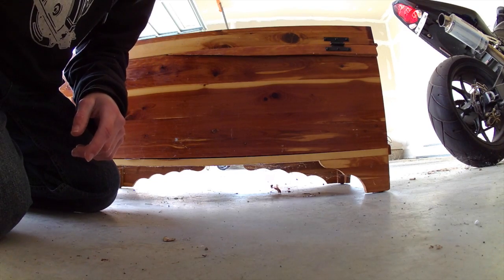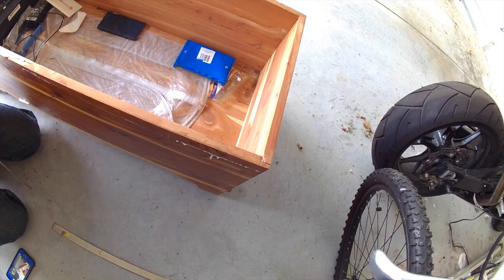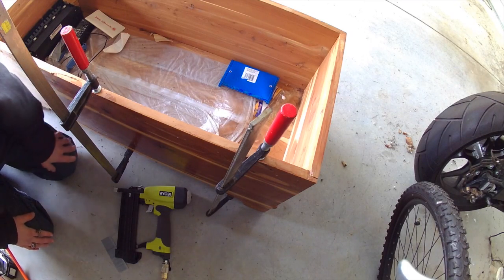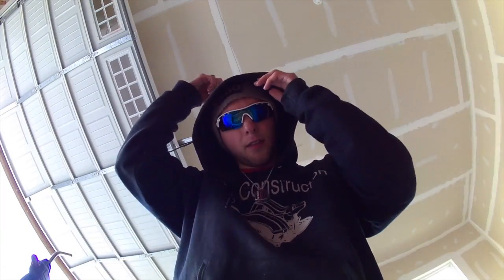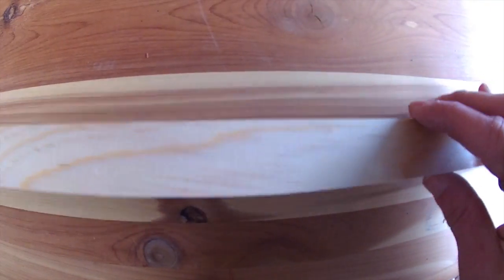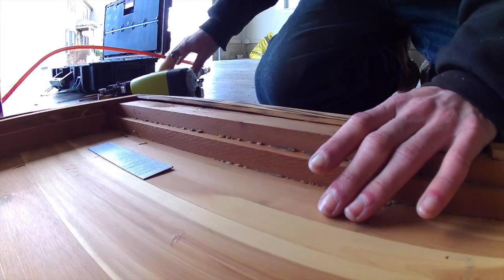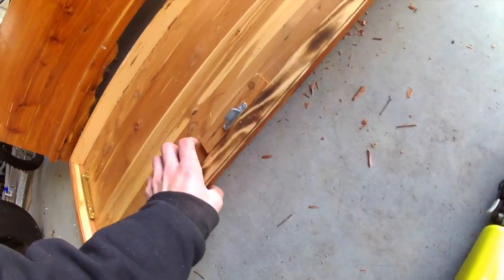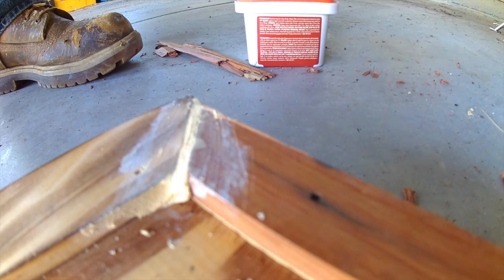Saturday 12-19-15 Doing a little woodworking fixing a hope chest Vlog# 41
Here I'm repairing a hope chest for a customer and I explain how to repair it and what to do exactly. I also so how to antique or age wood with a blow torch.